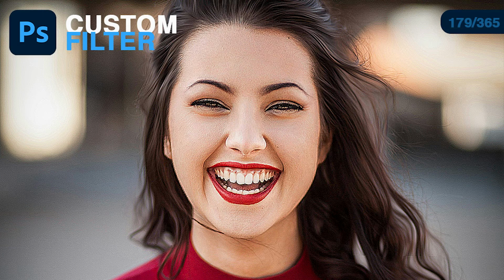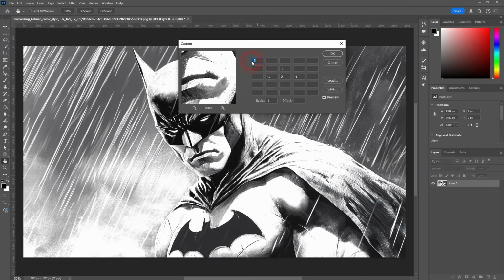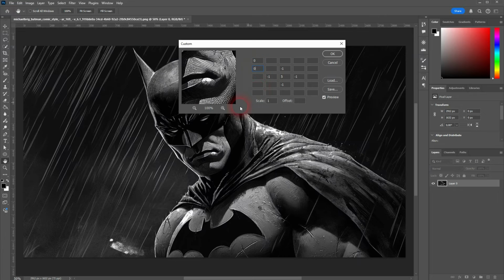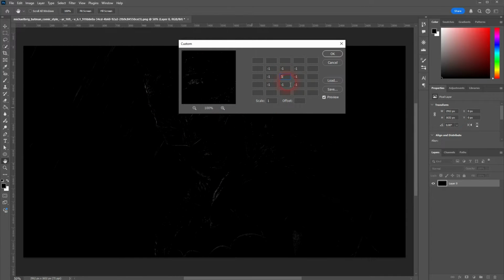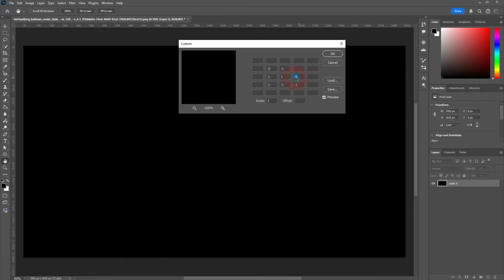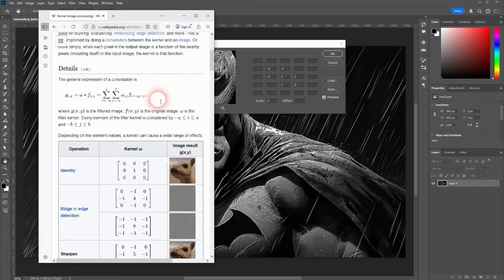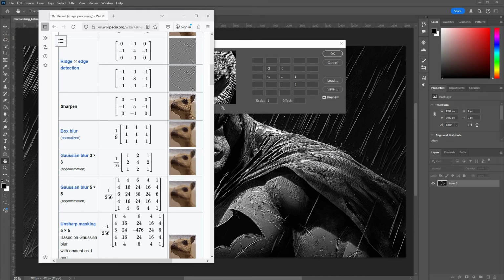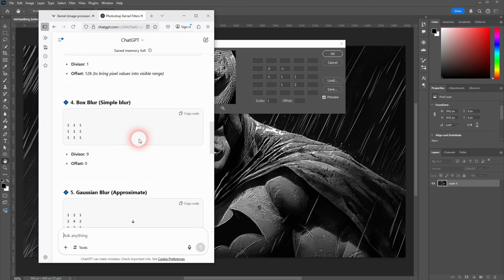How to Use the Custom Filter in Photoshop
Learning Photoshop in 365 Days - Day 179: In this tutorial I'll show you how to use the custom filter in Adobe Photoshop.